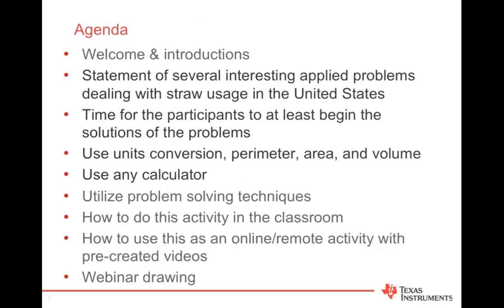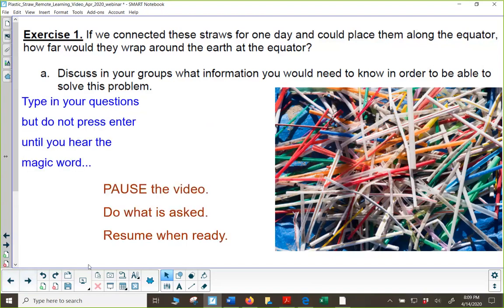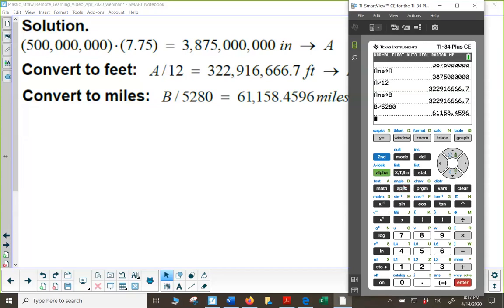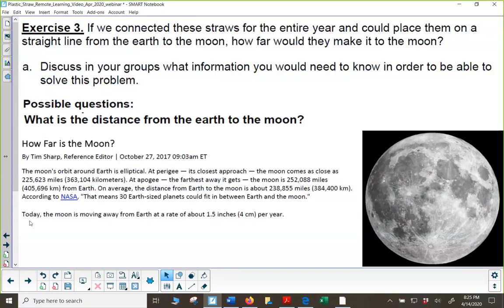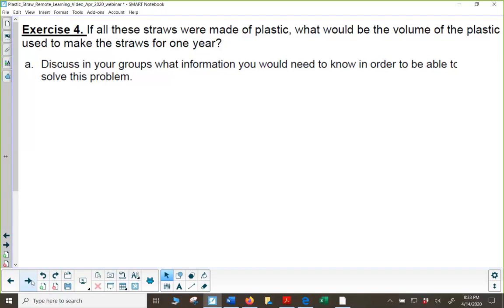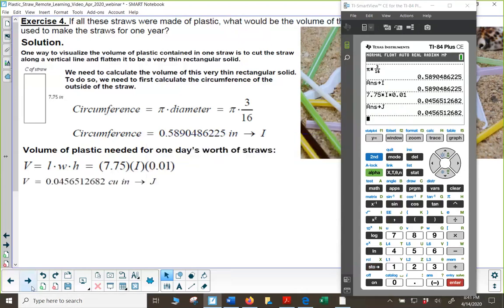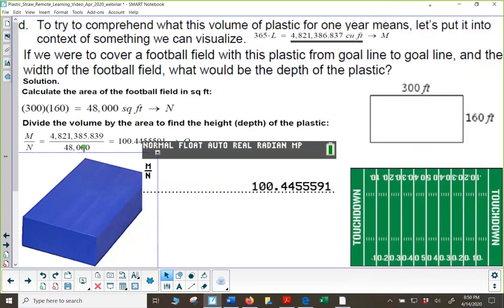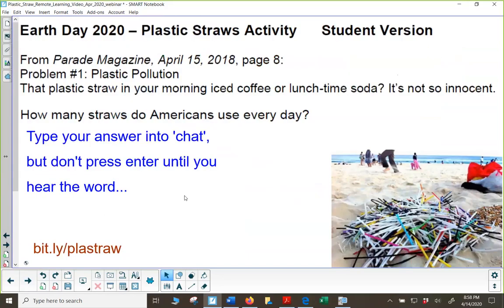Webinar: Celebrating Earth Day With Applied Mathematics for Grades 7 to 12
Investigate the use of good applied mathematics, unit conversion, geometry and problem-solving using an activity that calculates the number of times straws would wrap around the earth, the volume of plastic used each year, and more. You will be shocked to discover how many straws are used each day in the U.S. This is a great Earth Day math activity.

0:00 Webinar introduction
1:25 Start of webinar